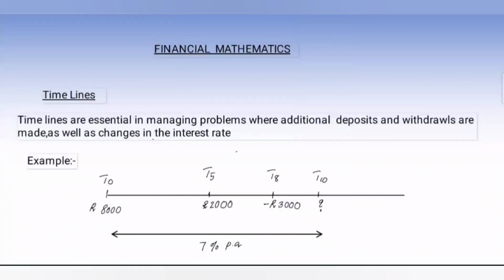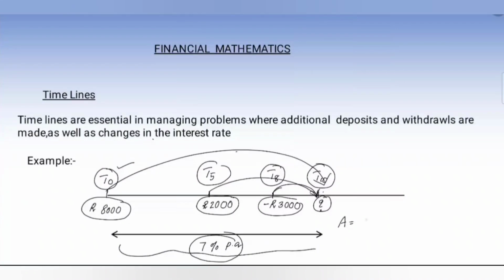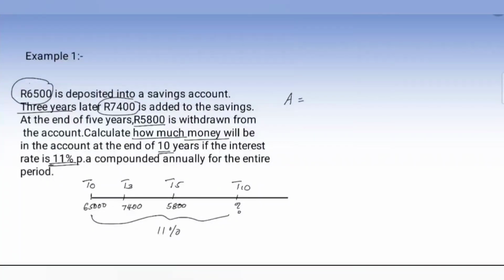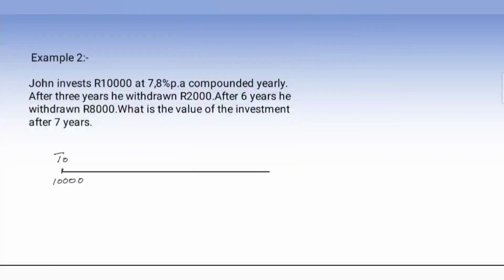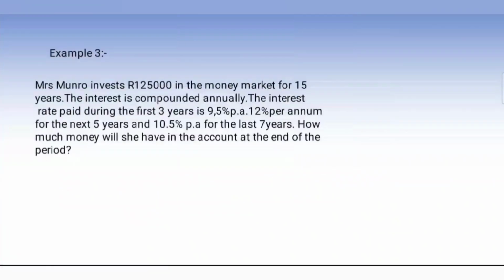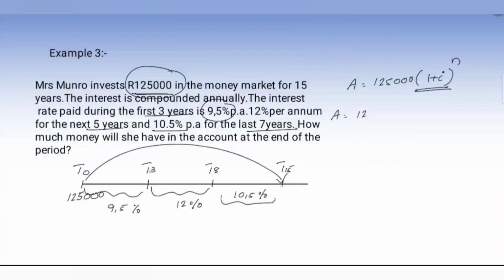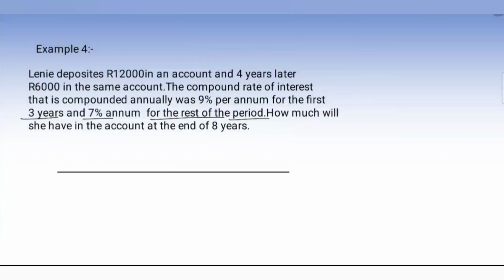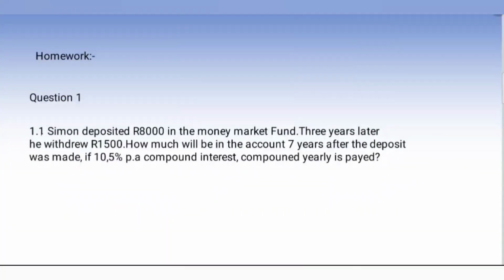Grade 10#Financial Mathematics Part 4#Time Lines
1. Time Lines
2. More than one trasaction
3.Change in Interest.
4. 4 Worked Examples
5. Homework